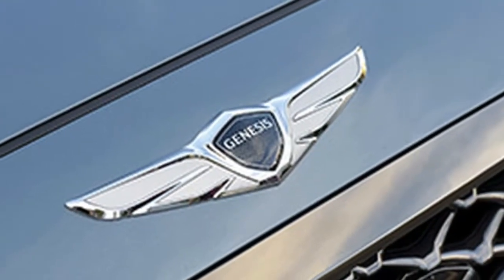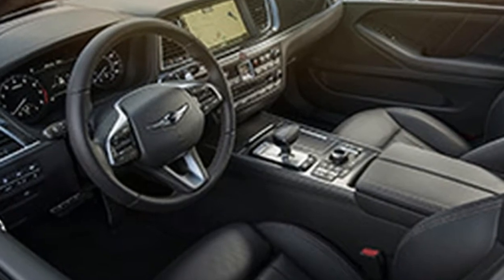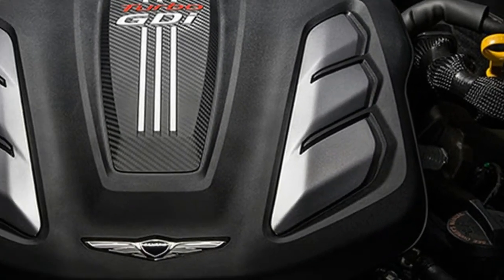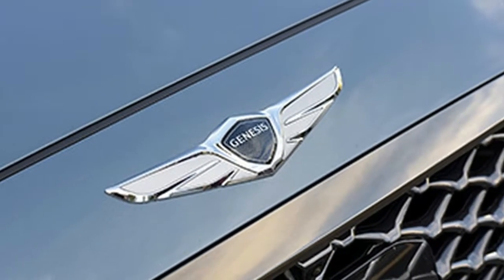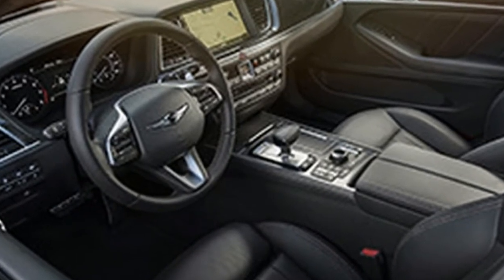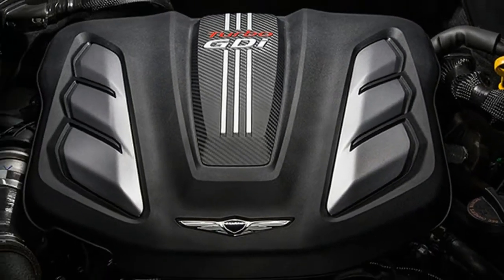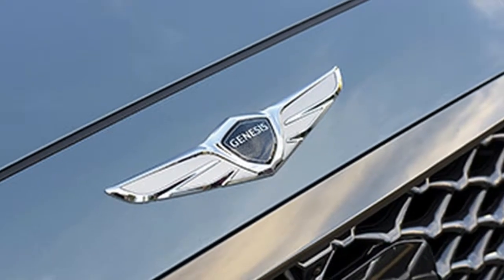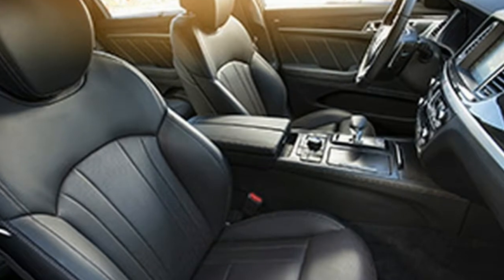Hot News, 2018 Genesis G80 Sport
It's just not enough to be packed with luxury car equipment or have specs and proportions that look the part. And it's certainly not enough to have a price tag that's lower than everyone else's. It's just not enough because the car formerly known as the Hyundai Genesis outsold all but the Mercedes-Benz E-Class and BMW 5 Series most years.